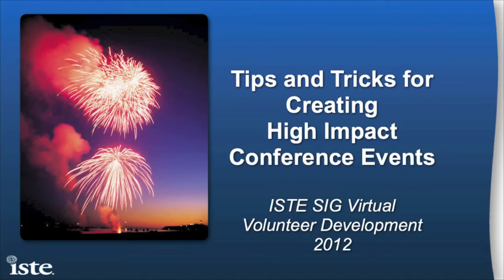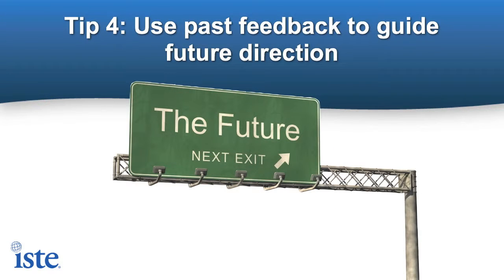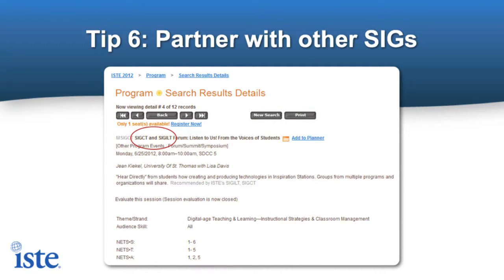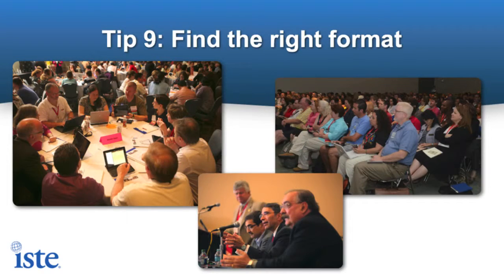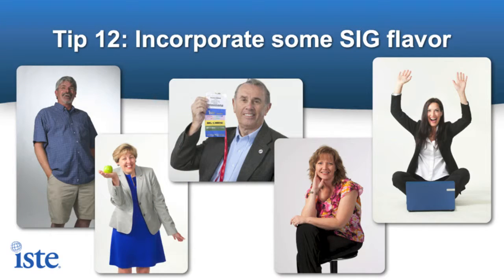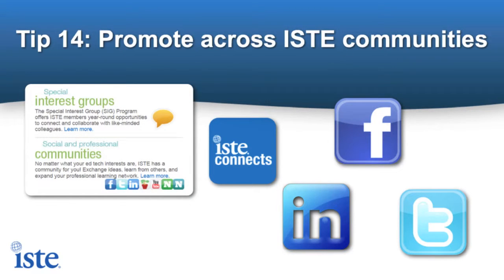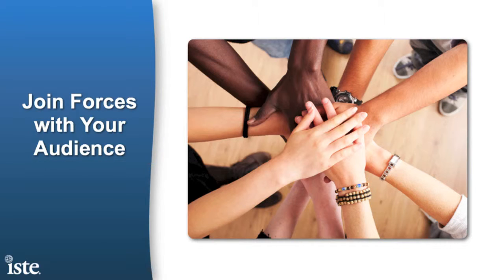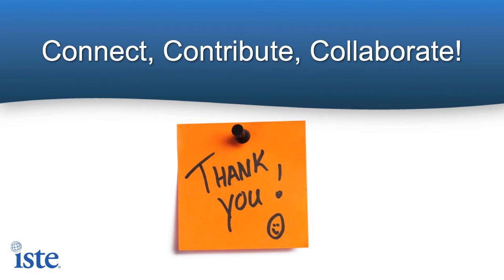SIGs: Creating High Impact Conference Events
SIG Volunteer Development: Tips and Tricks for Creating High Impact Conference Events